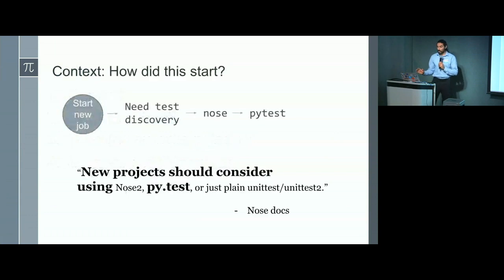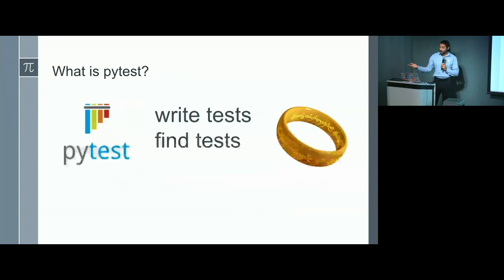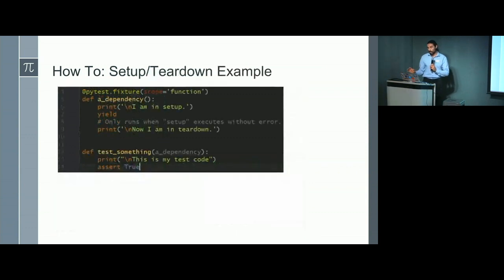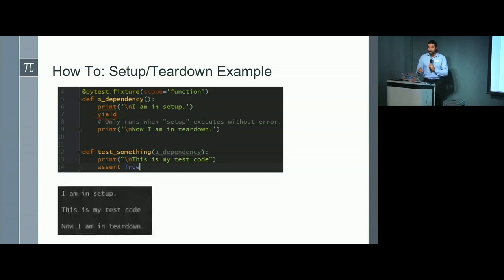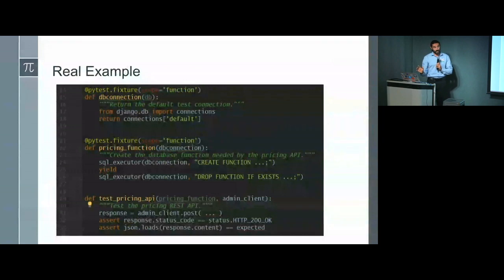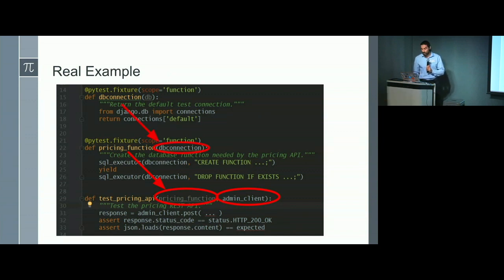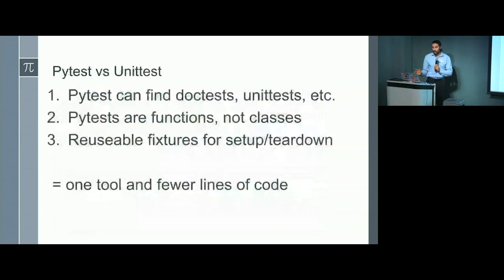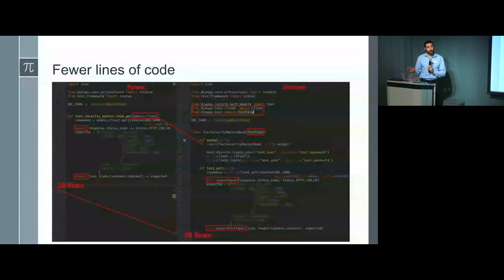Adopting PyTest - Darshan Ahluwalia - SF Python Meetup - Feb 2018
Lightning Talk at SF Python Presentation Night on the 2nd Wed of each month

PlanGrid is on a mission to build the future faster by creating beautiful software for the trillion dollar construction industry. Construction is one of the oldest industries on the planet, and right now it is stuck in the past. We’re changing that by building tools that automate the mundane tasks around collaboration, planning and version control (think version control for blueprints).
Our users are building some of the most amazing construction projects in the world, and our platform is their central information point.